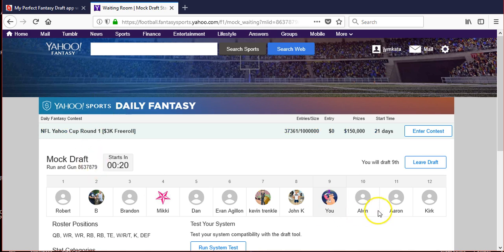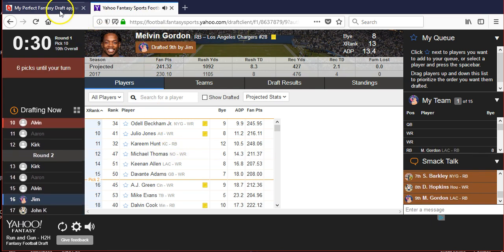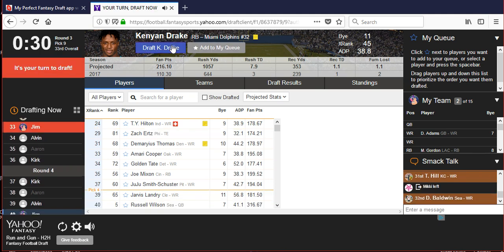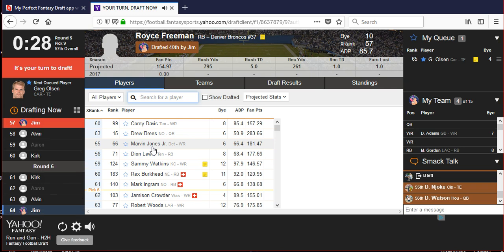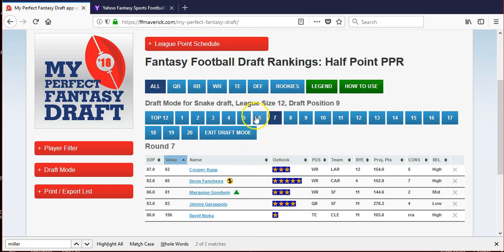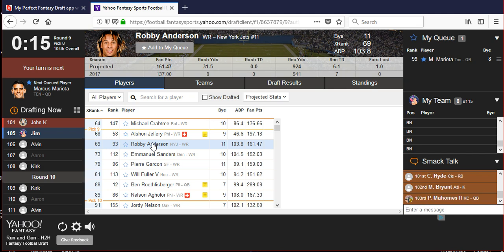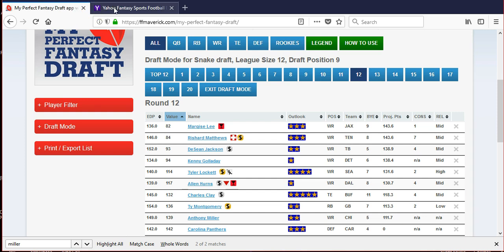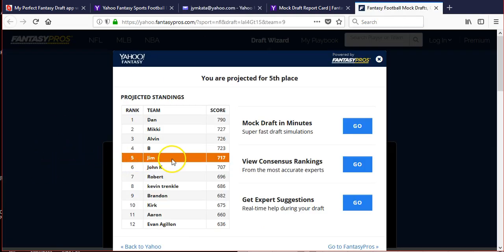Mock Draft! Yahoo 12 Team pick #9 Aug. 19, 2018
I have to say, if you have to pick in the second half of the first round of your draft, your path to a top notch team is going to be much more difficult!  Use My Perfect Fantasy Draft to nail every pick in your draft, regardless of your draft position!  I end up with a "B" rating from Yahoo on this team (FantasyPros says I am the 5th best team).  A decent result, but it's a tough position to draft from.